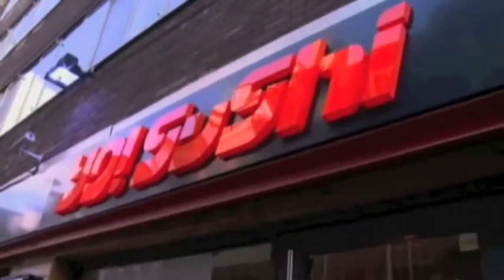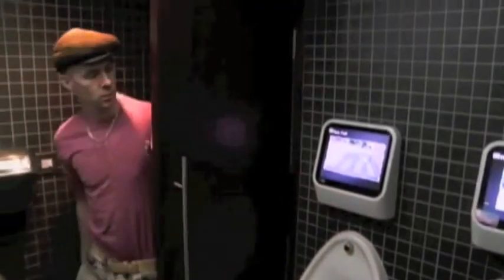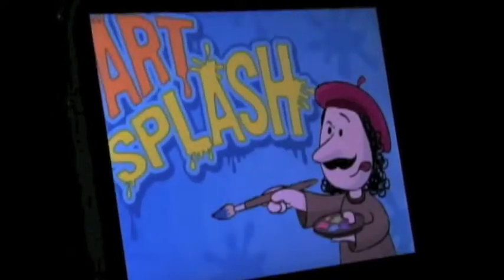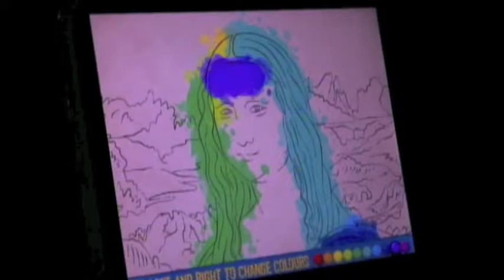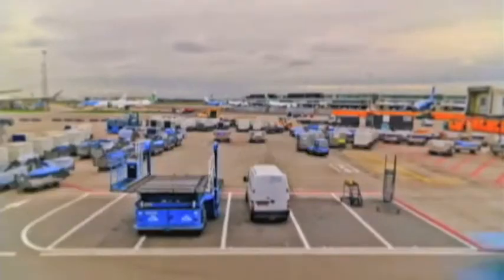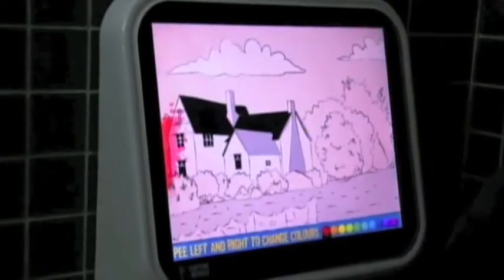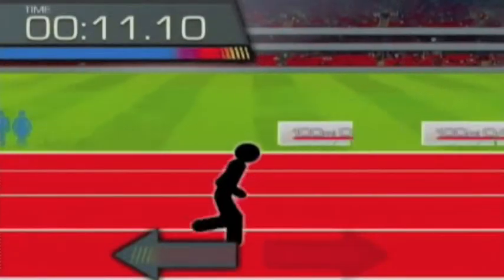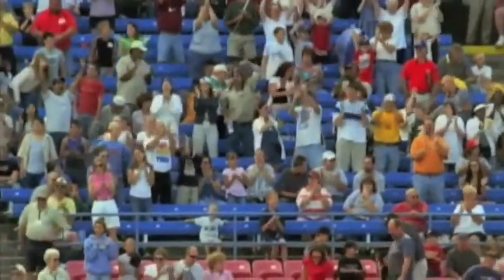Yo! Sushi & Captive Media on Discovery Channel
Discovery Channel visits Yo! Sushi's flagship store in Poland St. to report on the introductoin of the UK's first interactive toilets